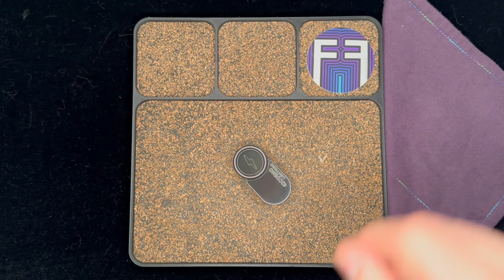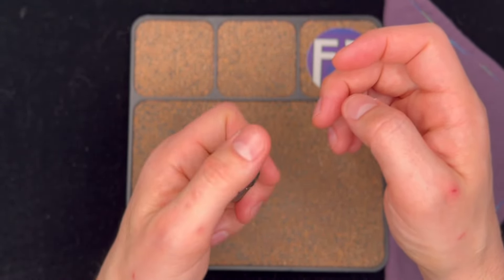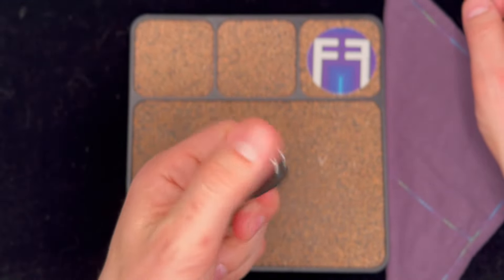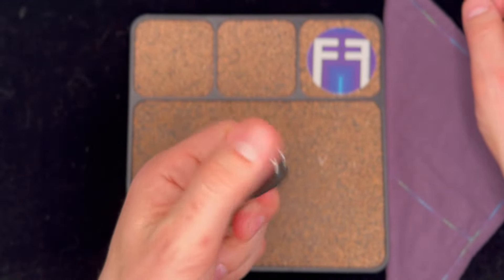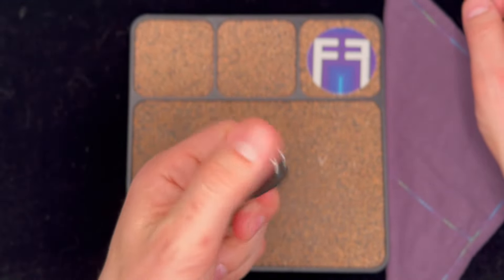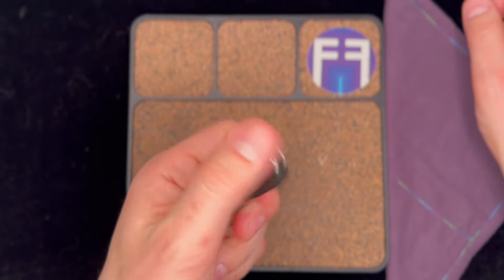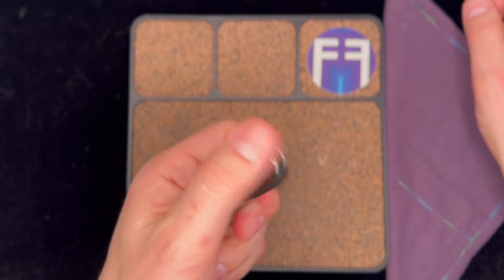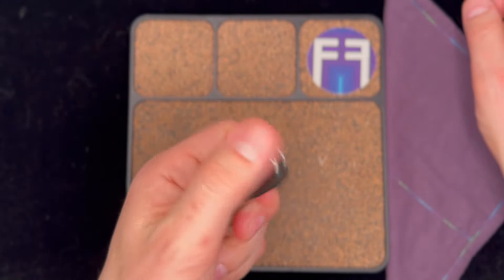42cosmo Lightning Fidget Slider